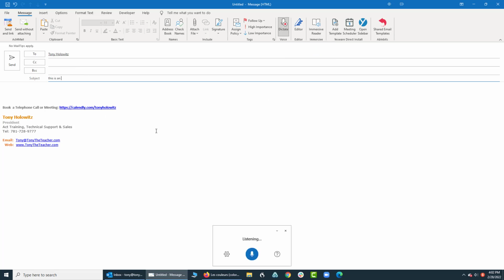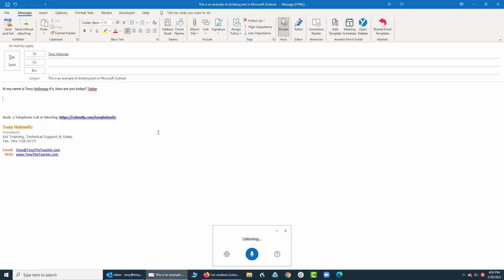Never Type Again: Dictating Text in Outlook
In this tutorial we are going to take a quick look at the dictation feature and Microsoft Outlook.  I think you will see this tool develop over time.  **Summary: Dictating Text in Microsoft Outlook**

In the tutorial, the speaker introduces users to the dictation feature in Microsoft Outlook, a relatively recent addition to the application. Although the presenter personally prefers another system for dictation, he acknowledges the potential utility of Outlook's feature and demonstrates how to use it.

The process begins with opening an email and selecting the 'Dictate' button found in the toolbar. With a microphone connected, the speaker illustrates dictating text directly into the email's subject line and main body. During the demonstration, he dictates a greeting and a couple of sentences, using commands like commas, question marks, and creating a new paragraph by saying "new paragraph."

However, the dictation isn't flawless; the system misinterprets the speaker's last name, "Holowitz," and he mentions the difficulty in adding custom vocabulary to Outlook's dictation tool. This suggests some limitations in the feature's ability to adapt to personal nuances in language and names.

Despite the hiccup, the tutorial shows that automatic punctuation works well, as demonstrated when the presenter resumes dictating after turning off the microphone momentarily. He encourages viewers to experiment with the dictation feature themselves, implying it's a useful tool that could improve with use and updates.

The tutorial concludes with the speaker suggesting that while not all updates will be covered in the Outlook tutorials specifically, he intends to keep users informed about advancements in dictation technology in other relevant forums.

### Key Points:
- **Introduction to Outlook's Dictation**: The tutorial showcases how to use Microsoft Outlook's dictation feature to input text via voice commands.
- **Demonstration**: Through a practical demonstration, the presenter dictates a message, illustrating how to activate the feature and input text, including punctuation and new paragraphs.
- **Limitations**: Challenges with recognizing specific vocabulary, like personal names, are highlighted, showing some current limitations of the feature.
- **Encouragement to Experiment**: Viewers are encouraged to try out the dictation feature themselves and explore its functionality.
- **Commitment to Updates**: The speaker promises to provide updates on improvements and advancements in dictation technology, even if not directly through Outlook tutorials.